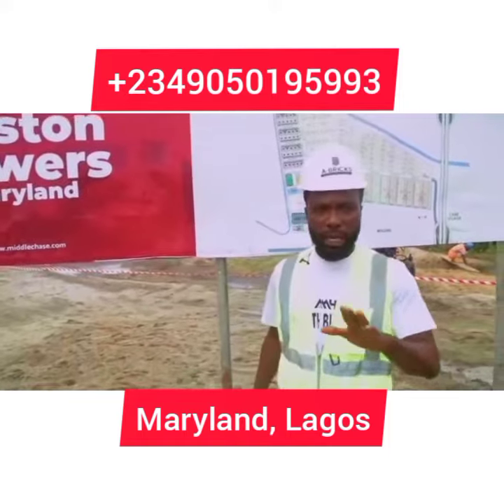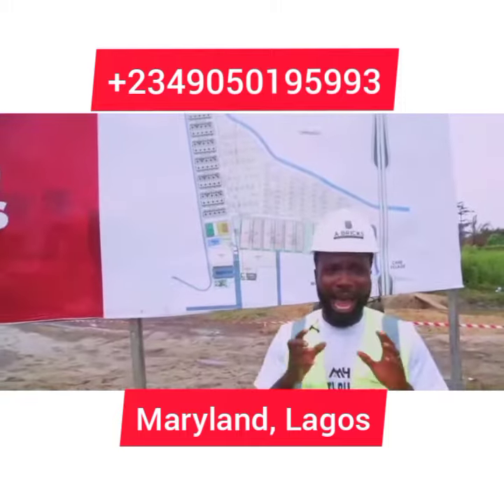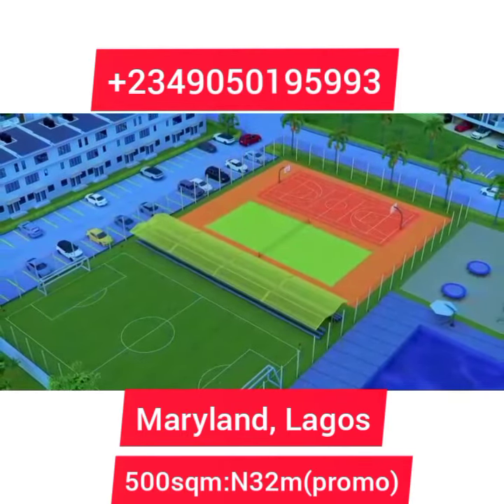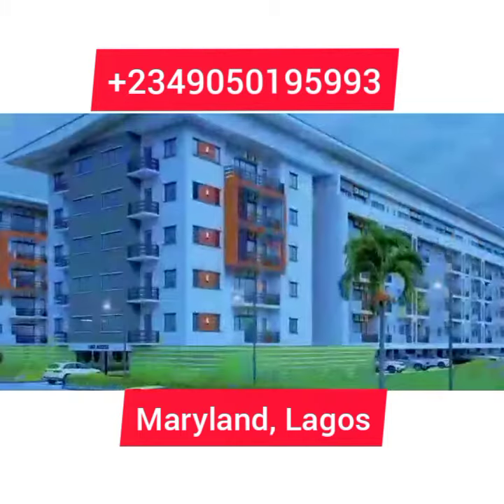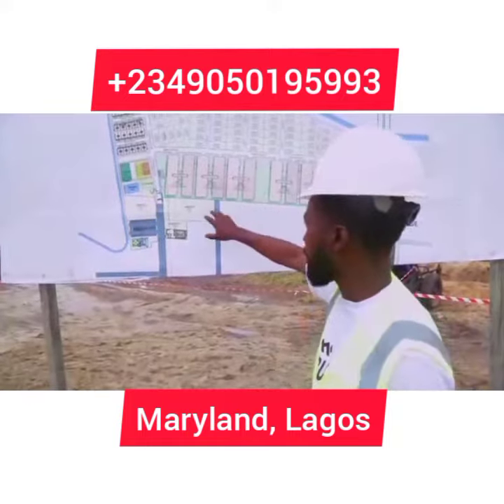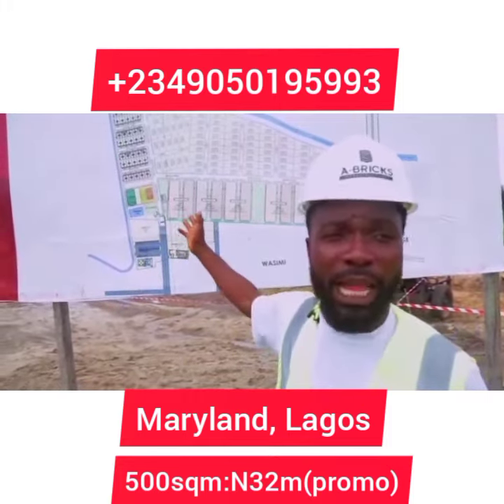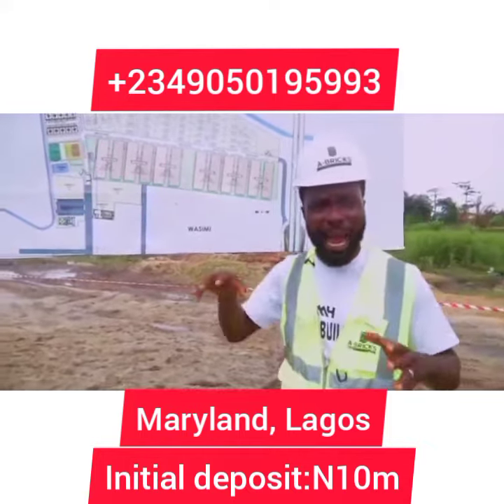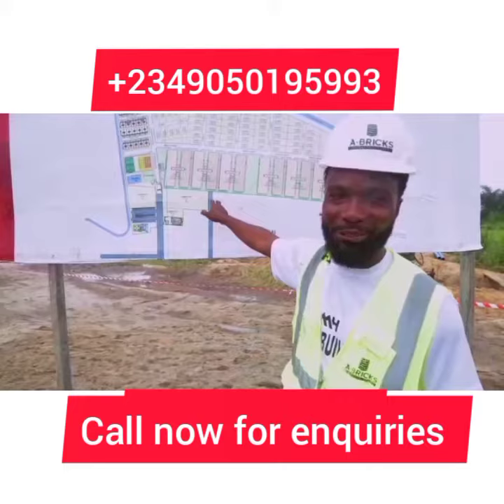EASTON TOWERS, MARYLAND, IKEJA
Located in the heart of Maryland, Ikeja, Lagos. with close proximity to the popular cane village, Murtala Muhammed International Airport, MM2, Alausa, Ikeja GRA, Oregun, Opebi, Maryland mall and many others.

A plot of 500sqm is selling for N32m promo price. original price is N45m. promo ends 14th June, 2021.